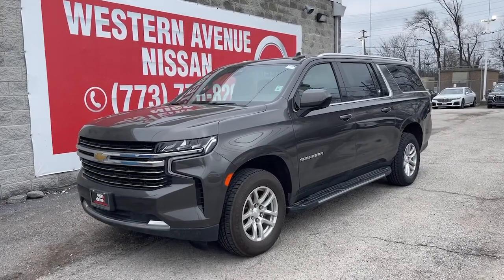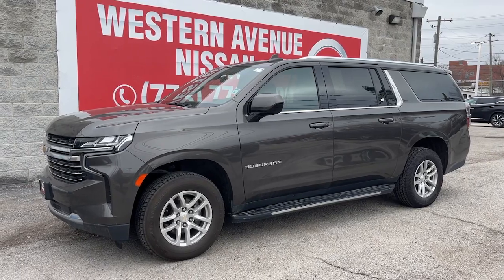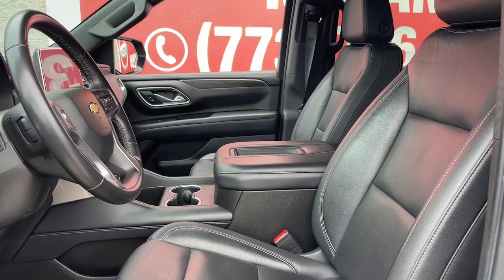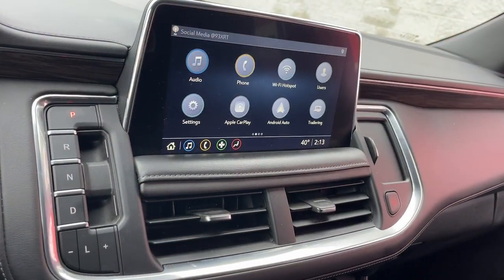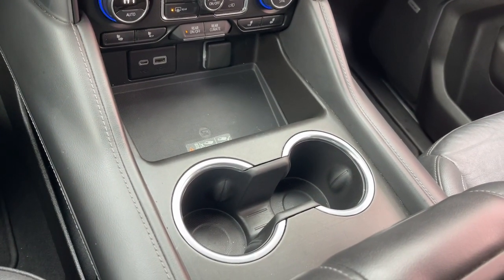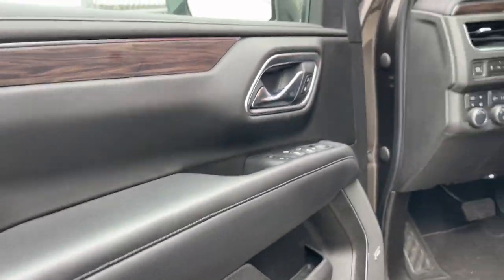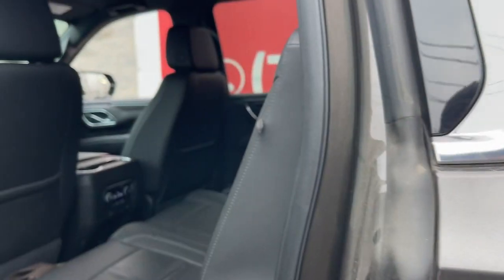2021 Chevrolet Suburban Chicago, Matteson, Oak Lawn, Orland Park, Countryside IL P16426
Graywood Metallic [LISTING TYPE] 2021 Chevrolet Suburban LT available in Chicago, Illinois at Western Ave Nissan. Servicing the Matteson, Oak Lawn, Orland Park, Countryside IL area.

CARFAX One-Owner. Graywood Metallic 2021 Chevrolet Suburban LT 4WD 10-Speed Automatic with Overdrive EcoTec3 5.3L V8brbrHUGE INVENTORY REDUCTION SALE GOING ON NOW!! NO CREDIT LOW CREDIT NO PROBLEM . WE HAVE THE TEAM TO HELP YOU GET INTO A GREAT DEPENDABLE RIDE. Many Cars With some options like Preferred Equipment Group 1LT (10-Way Power Driver & Passenger Seat Adjusters 1st & 2nd Row Color-Keyed Carpeted Floor Mats 2 USB Data Ports Auto-Dimming Inside Rear-View Mirror Bose 9-Speaker Stereo Audio System Feature Bright Front & Rear Door Sill Plates Color-Keyed Carpeting Floor Covering Driver & Front Outboard Passenger Airbags Floor Console w/Storage Area Hands-Free Rear Power Programmable Liftgate HD Radio Heated Driver & Front Passenger Seats Infotainment Display Leather-Wrapped Steering Wheel LED Daytime Running Lamps Memory Settings For Driver Remote Start SiriusXM Radio w/360L and Universal Home Remote) 3.23 Rear Axle Ratio 3rd row seats: split-bench 4-Wheel Disc Brakes 9 Speakers ABS brakes Air Conditioning Alloy wheels AM/FM radio: SiriusXM with 360L Apple CarPlay/Android Auto Auto High-beam Headlights Auto-dimming Rear-View mirror Automatic temperature control Brake assist Bumpers: body-color Compass Delay-off headlights Driver door bin Driver vanity mirror Dual front impact airbags Dual front side impact airbags Electronic Stability Control Emergency communication system: OnStar Guidance Four wheel independent suspension Front anti-roll bar Front Bucket Seats Front Center Armrest Front dual zone A/C Front reading lights Fully automatic headlights Garage door transmitter Heated door mirrors Heated front seats Illuminated entry Leather Seating Surfaces Low tire pressure warning Memory seat Occupant sensing airbag Outside temperature display Overhead airbag Overhead console Panic alarm Passenger door bin Passenger vanity mirror Power door mirrors Power driver seat Power Liftgate Power passenger seat Power steering Power windows Premium audio system: Chevrolet Infotainment 3 Plus Premium Smooth Ride Suspension Radio: Chevrolet Infotainment 3 Plus System Rain sensing wipers Rear air conditioning Rear anti-roll bar Rear reading lights Rear seat center armrest Rear window defroster Rear window wiper Remote keyless entry Roof rack: rails only Security system Speed control Speed-sensing steering Split folding rear seat Spoiler Steering wheel mounted audio controls Tachometer Telescoping steering wheel Tilt steering wheel Traction control Trip computer Variably intermittent wipers Voltmeter and Wheels: 18 x 8.5 Bright Silver Painted Aluminum.brbrbrWe Are Your Chicago IL New and Certified Pre-owned Nissan Dealership near Berwyn Burbank Calumet City Cicero Elmhurst Evanston Franklin Park La Grange Matteson Melrose Park Morton Grove Northbrook Oak Lawn Oak Park Orland Park Tinley Park. Are you wondering where is Western Ave Nissan or what is the closest Nissan dealer near me? Western Ave Nissan is located at 7410 South Western Ave Chicago IL 60636. You can call our Sales Department at  Service Department at  or our Parts Department at . Although Western Ave Nissan in Chicago Illinois is not open 24 hours a day seven days a week  our website is always open. On our website you can research and view photos of the new Nissan models such as the 370Z Altima Armada Frontier GT-R LEAF Maxima Murano NV Cargo NV Passenger NV200 Pathfinder Rogue Rogue Sport Sentra Titan Titan XD Versa or Versa Note that you would like to purchase or lease. You can also search our entire inventory of new and used vehicles value your trade-in and visit our Meet the Staff page to familiarize yourself with our staff who are committed to making your visit to Western Ave Nissan a great experience every time.
Preferred Equipment Group 1LT|2 USB Data Ports|9 Speakers|AM/FM radio: SiriusXM with 360L|Bose 9-Speaker Stereo Audio System Feature|HD Radio|Premium audio system: Chevrolet Infotainment 3 Plus|Radio: Chevrolet Infotainment 3 Plus System|SiriusXM Radio w/360L|Air Conditioning|Automatic temperature control|Front dual zone A/C|Rear air conditioning|Rear window defroster|Hands-Free Rear Power Programmable Liftgate|Memory seat|Power driver seat|Power steering|Power windows|Remote keyless entry|Remote Start|Steering wheel mounted audio controls|Universal Home Remote|Four wheel independent suspension|Premium Smooth Ride Suspension|Speed-sensing steering|Traction control|4-Wheel Disc Brakes|ABS brakes|Dual front impact airbags|Dual front side impact airbags|Emergency communication system: OnStar Guidance|Fr